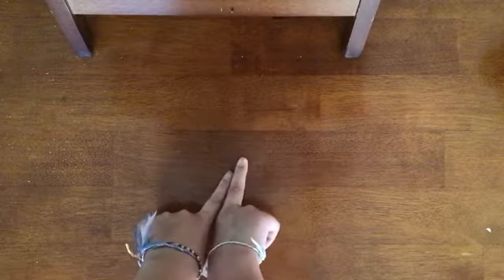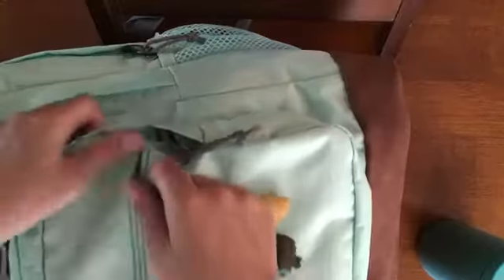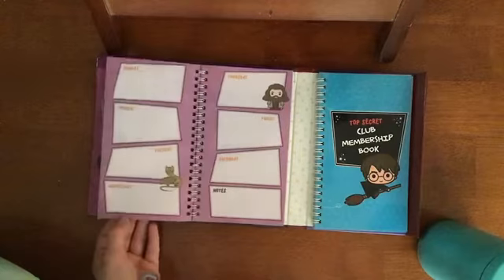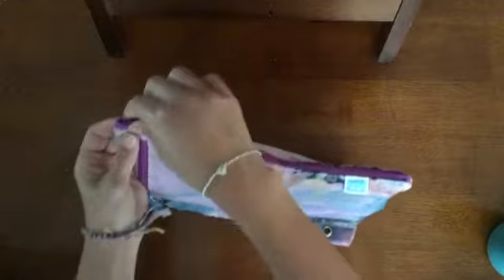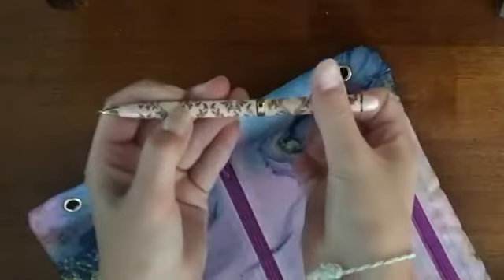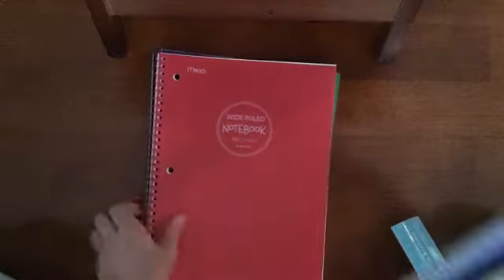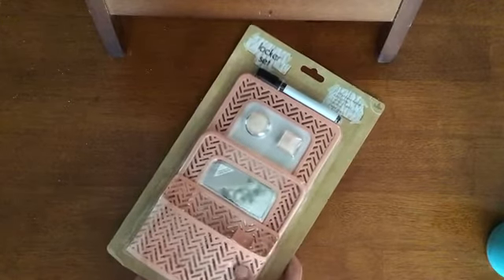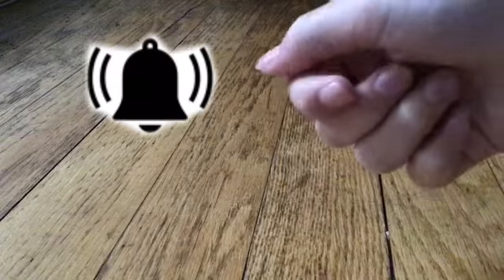SCHOOL SUPPLIES HAUL! -2019-